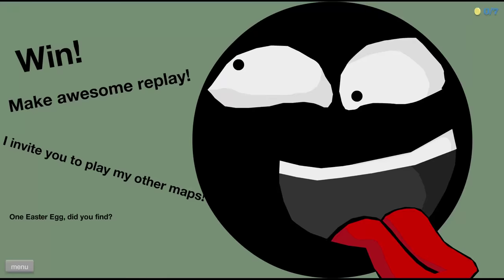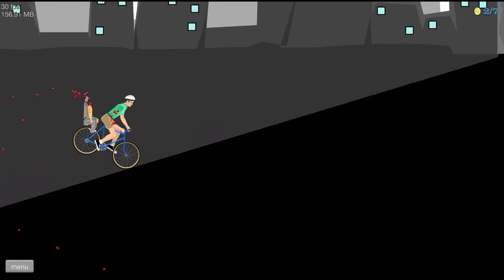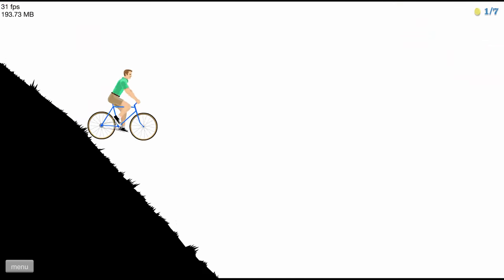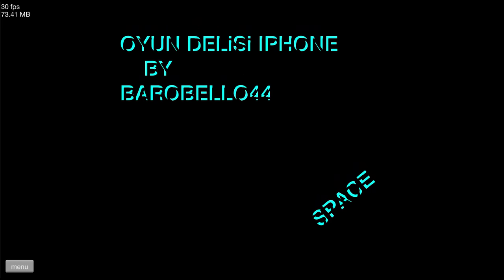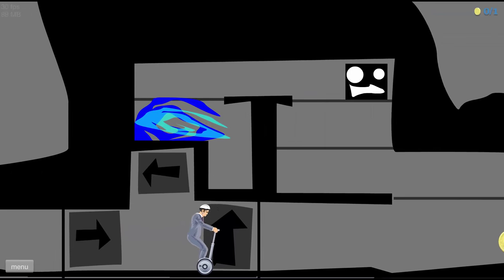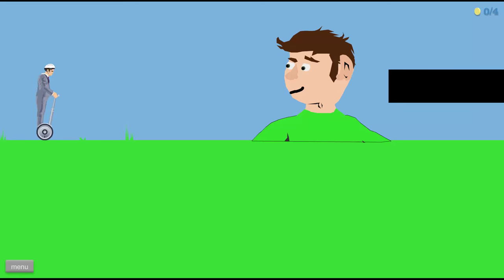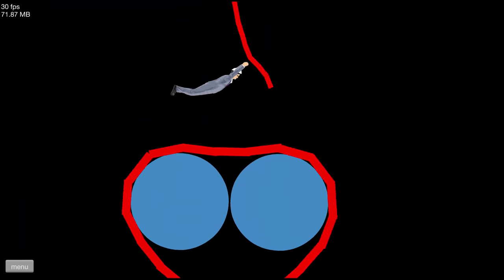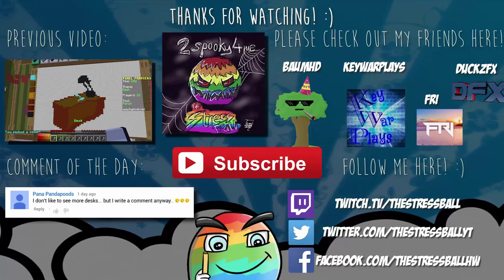Playing & Rating Subscriber Levels #30 - Screw Coins!